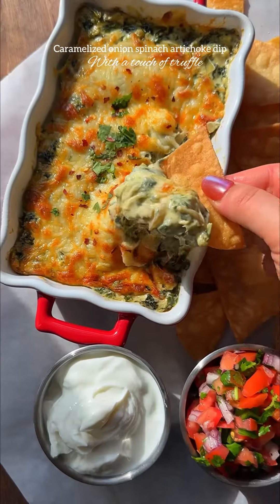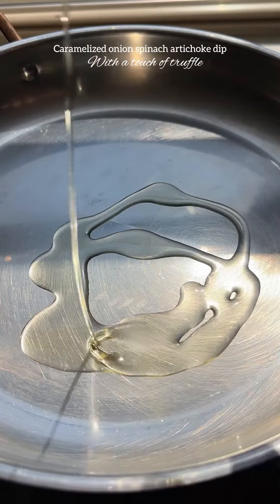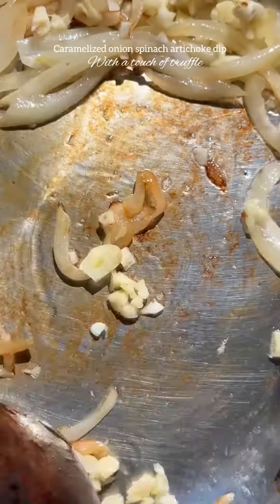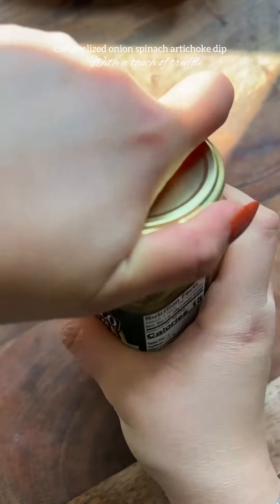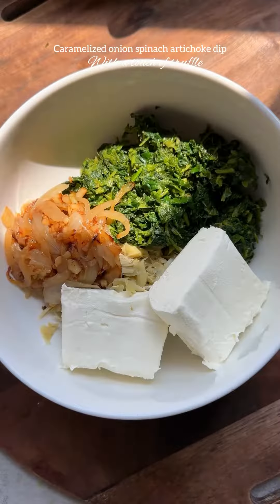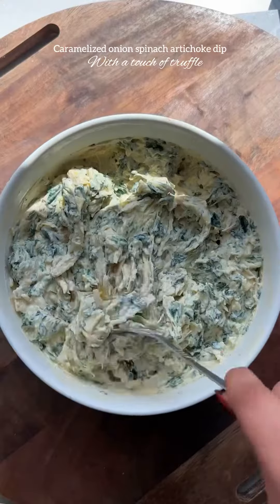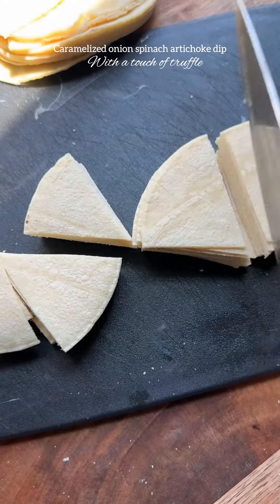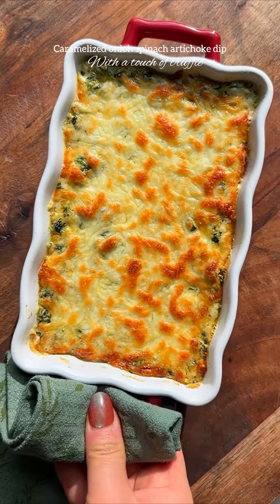Caramelized onion spinach artichoke dip! With a touch of truffle, this was so good!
This is the best spinach artichoke dip I have ever made🤤 the addition of caramelized onions and truffle oil take it to the next level🔥 recipe is written down below ⬇️

-2 tablespoons truffle oil
-tablespoon butter
-1 sliced onion
-4 minced garlic cloves
-1 cup frozen spinach
-1 cup fresh chopped spinach
-1 cup chopped artichoke hearts
-8 oz cream cheese
-1/4 cup  sour cream
-1/4 cup Mozarella cheese + more for topping
-1/4 cup fresh grated parmesan cheese
-2 tsp truffle infused salt
-1 1/2 tsp chili flakes
-2 tsp paprika
-2 tsp black pepper

Add oil to a pan. Sauté sliced onion until caramelized, add in the minced garlic and sauté a few more minutes. Set the caramelized onions to the side. Now cook the frozen and fresh spinach together until wilted. Remove the excess water. To a large bowl add everything listed and mix well, add to your favorite baking dish, too with more Mozarella cheese and bake for 15 minutes until cheese is melted, broil for 2 minutes to get a golden top. Fry some tortilla chips and enjoy!